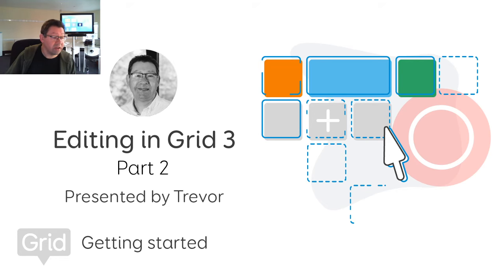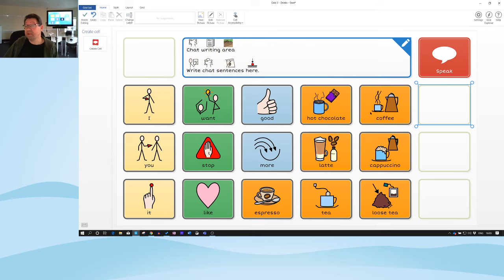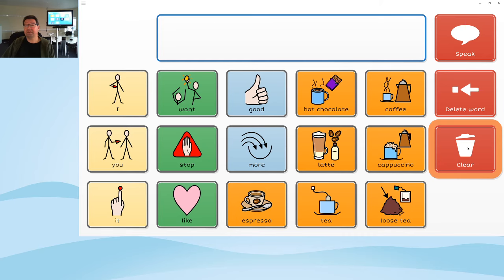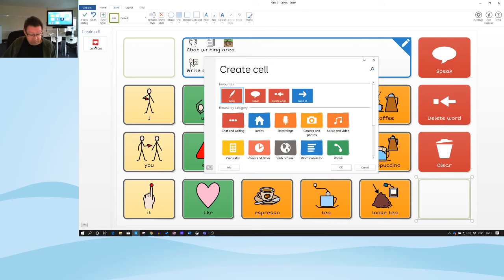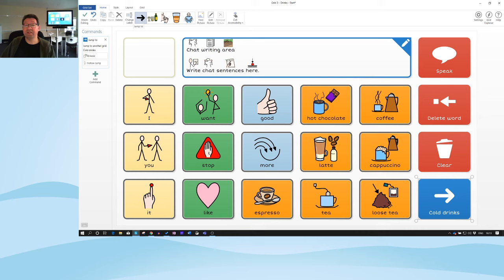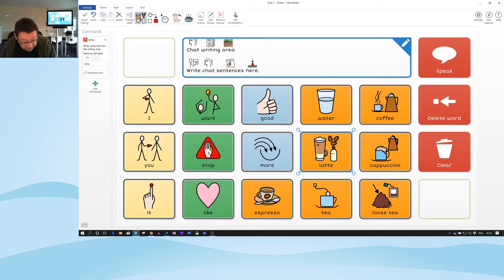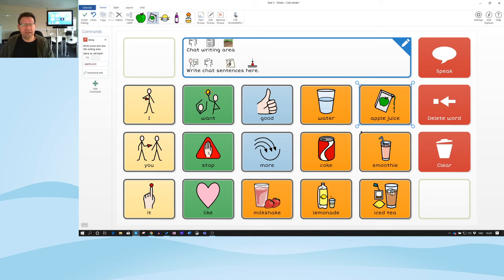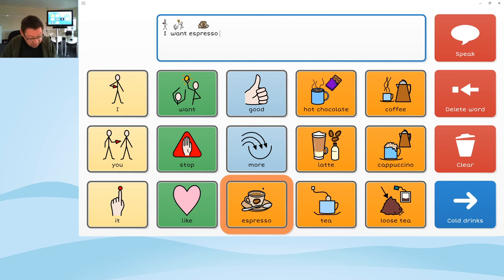Editing in Grid 3 Webinar: Part 2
Build on the skills you learn in our previous webinar (Editing in Grid 3: Part 1) and begin to add more functions to your grid set, by adding action cells and navigation.

If you enjoyed this session and would like to learn more, why not come along to one of our Getting Started with Grid training days